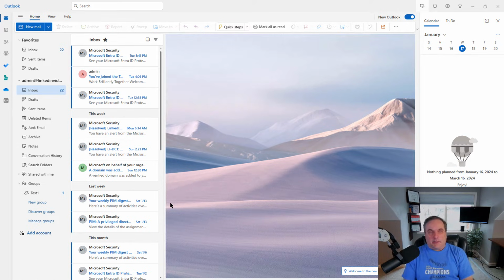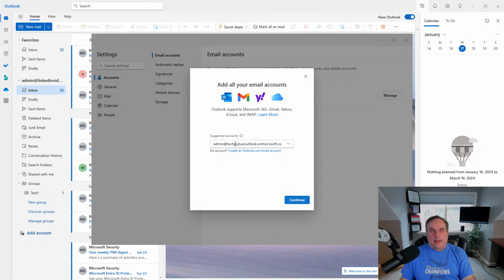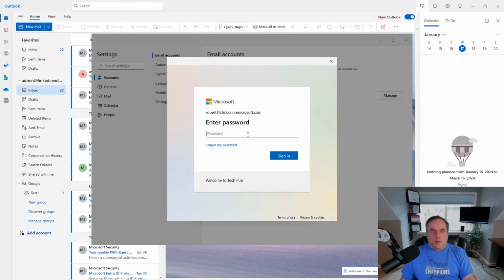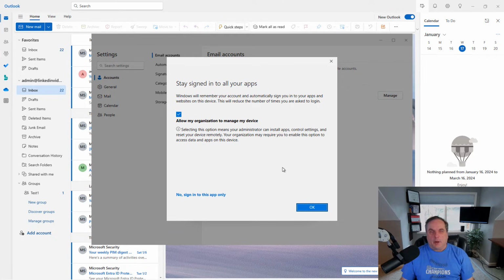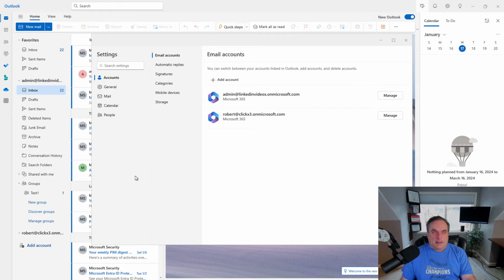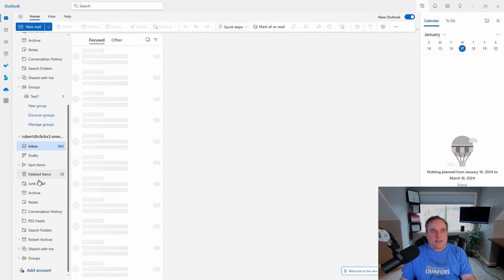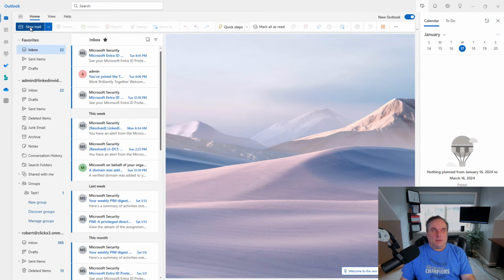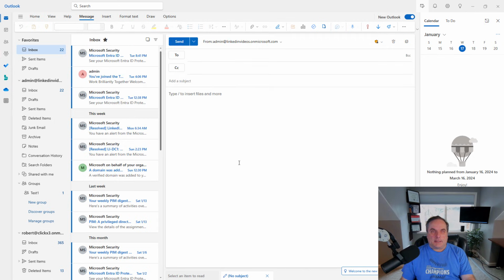How to Add Additional Profile Email Accounts to the New Outlook 365 Version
Professor Robert McMillen shows you how to add additional email accounts to the new web Outlook version.